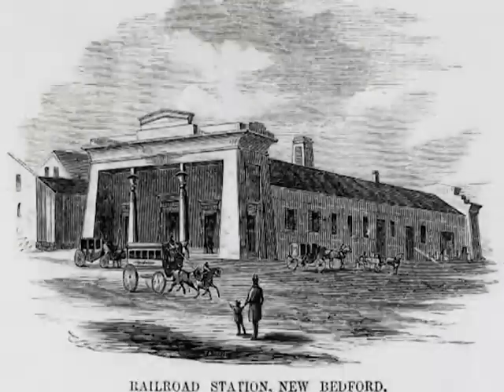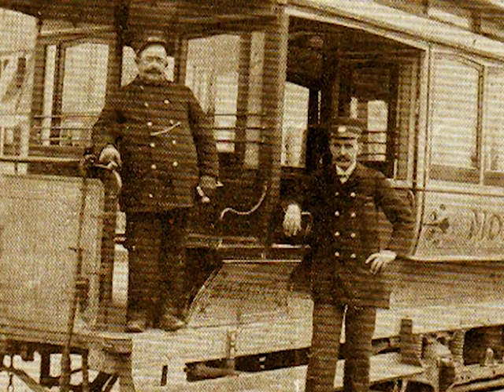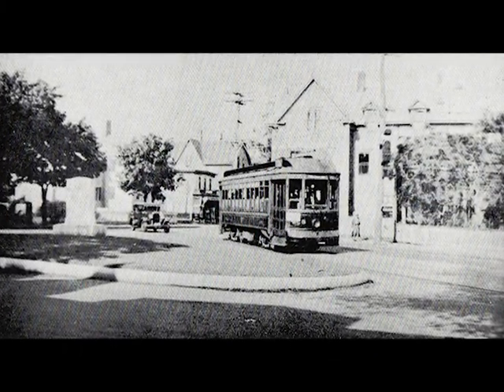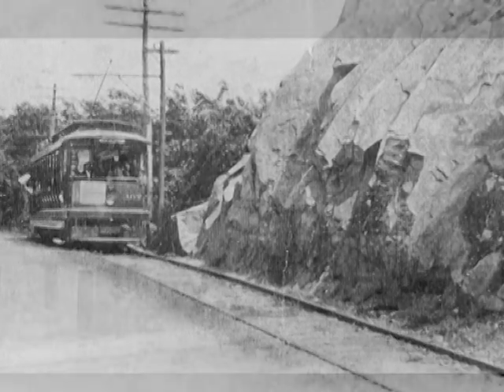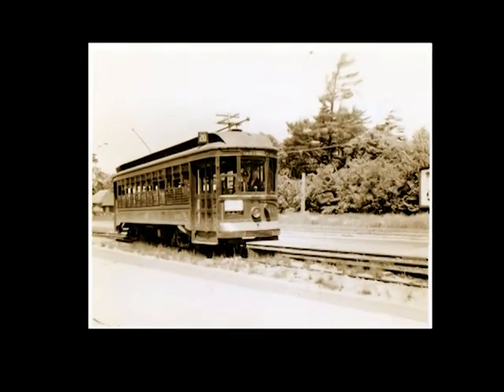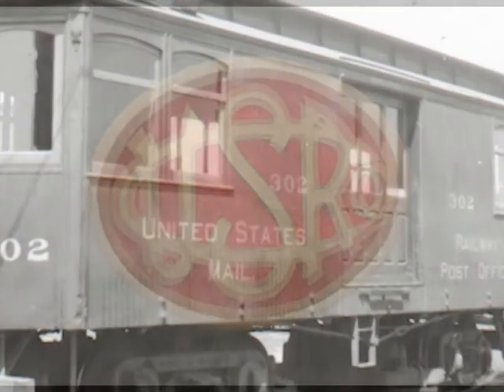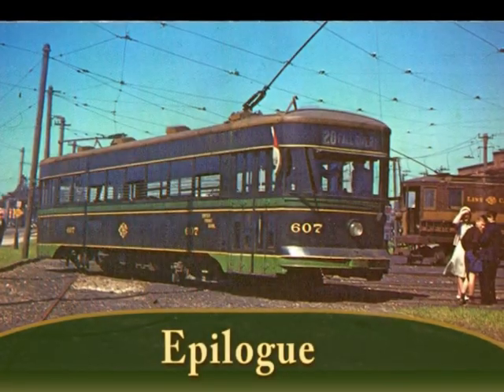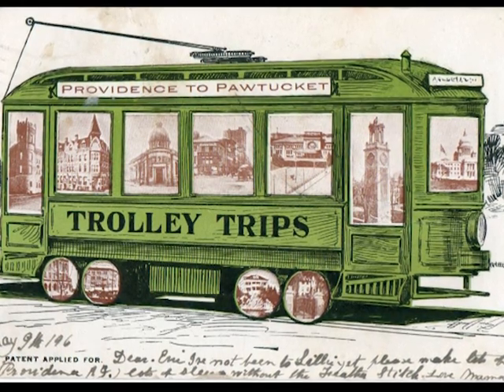Trolley Car Lines of Dartmouth